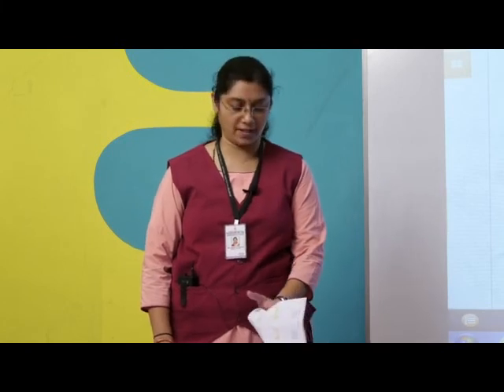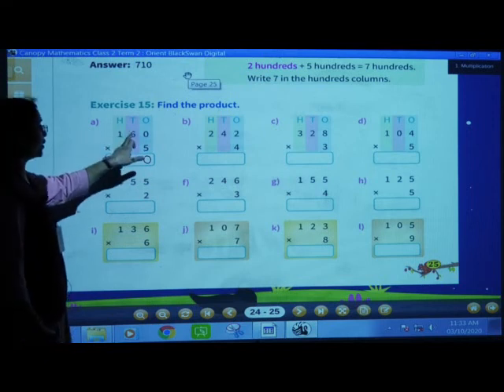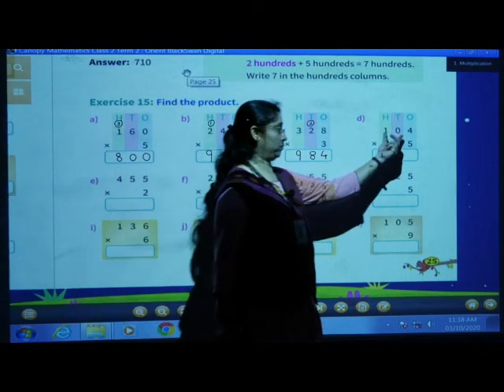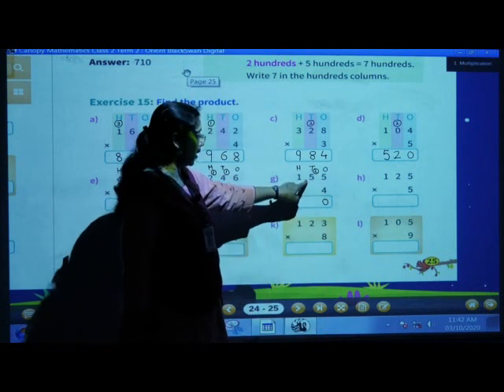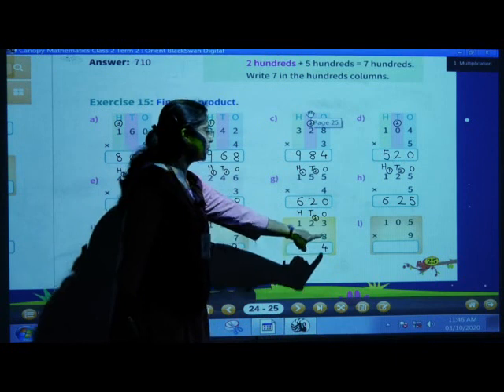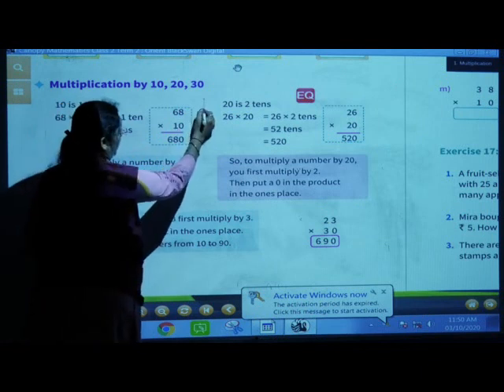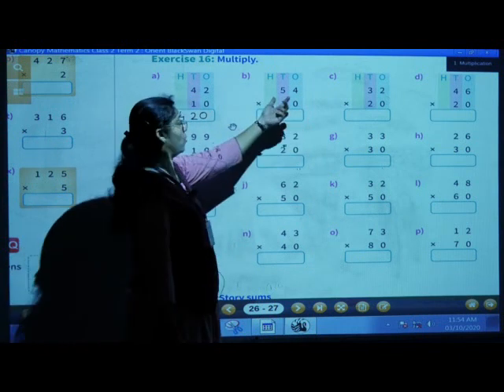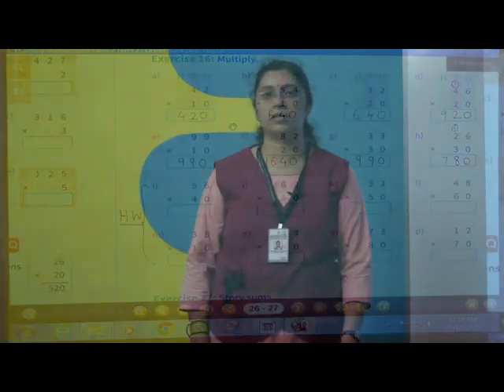Episode 45 II Maths